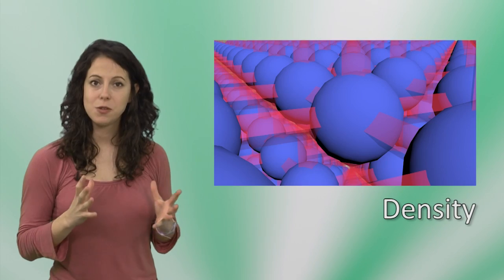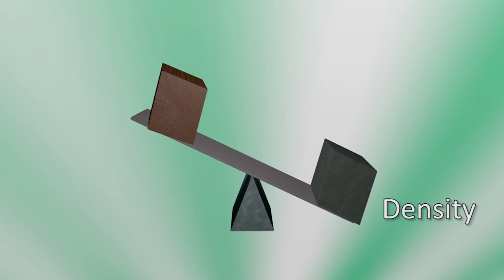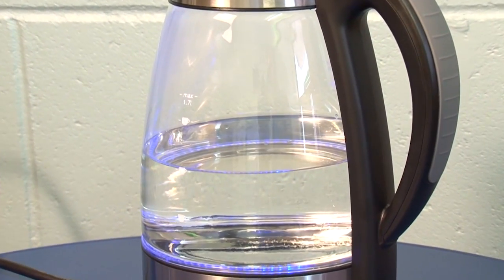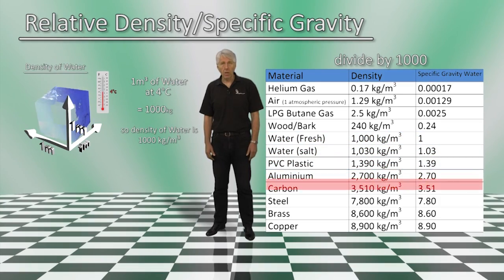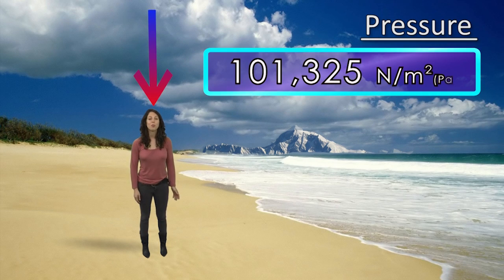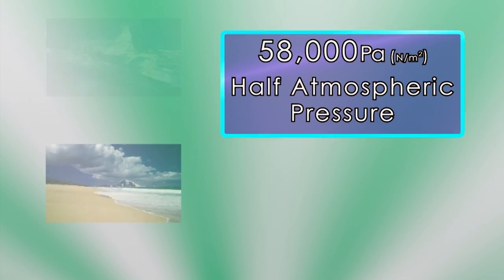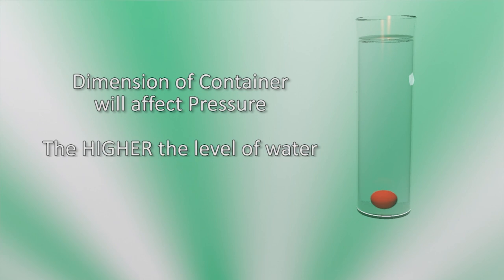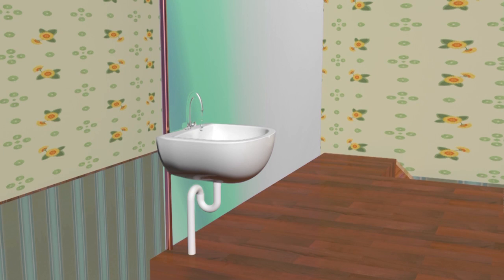Plumbing Principles - Density & Pressure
This video shows taster clips from one of our plumbing principles videos available on LearningLounge.com Plumbing and Heating.

The full video explores in detail the topics of Density and Pressure and utilises an array of animations to help the viewer understand both the subject and the mathematics involved in calculating them. Ideal for students training to be plumbers and colleges providing plumbing and heating courses.